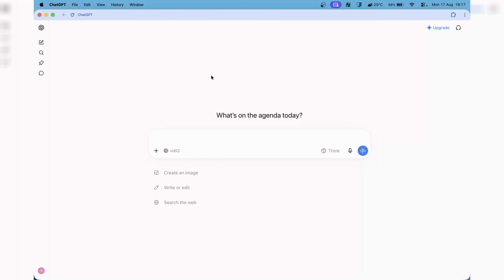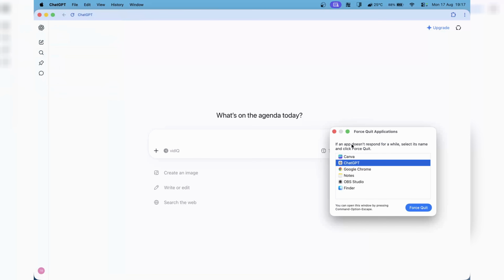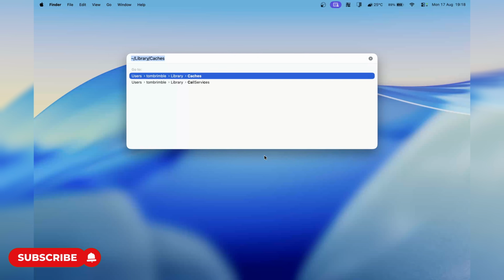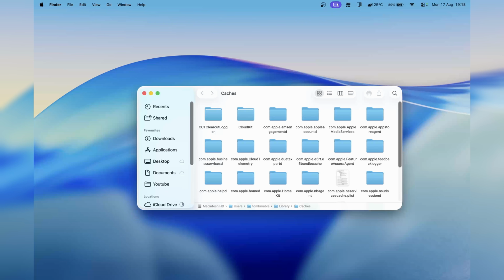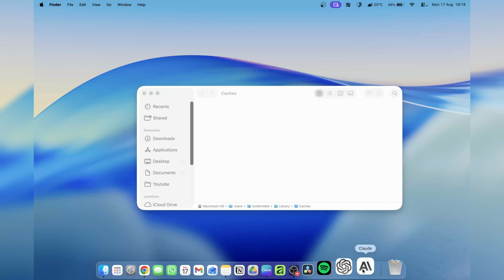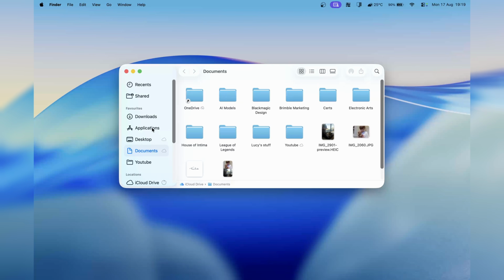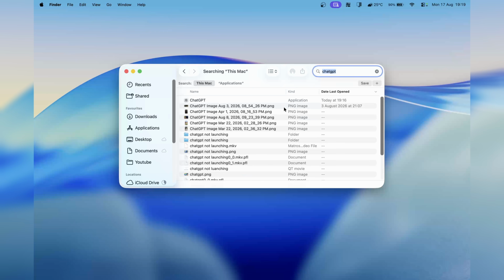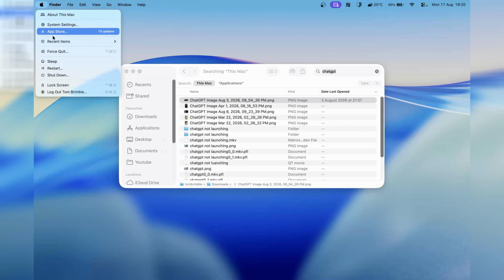How to Fix ChatGPT Not Launching on Mac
Is the ChatGPT app not opening or launching on your Mac? In this video, I break down exactly what's causing the issue and walk you through every fix so you can get ChatGPT up and running again.